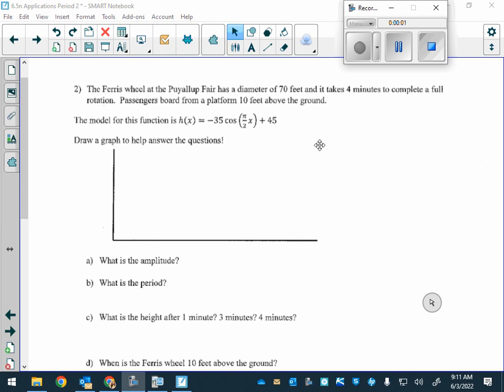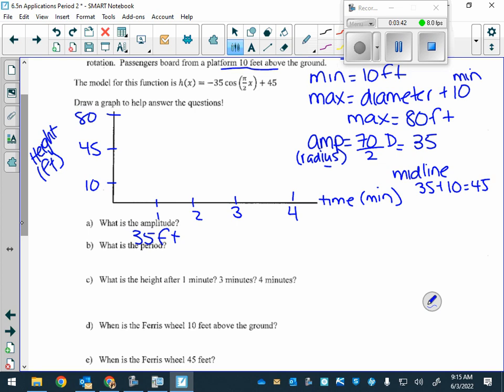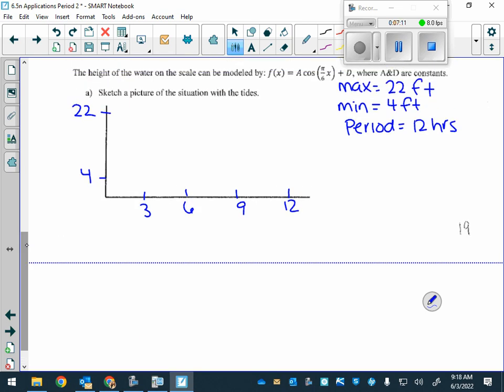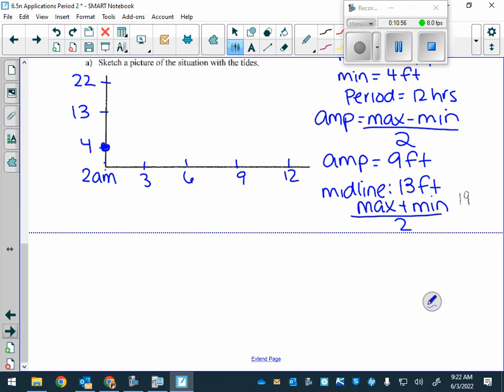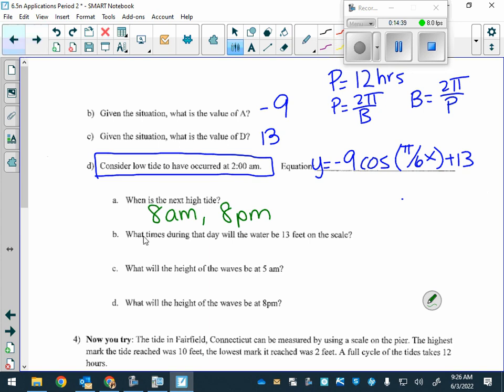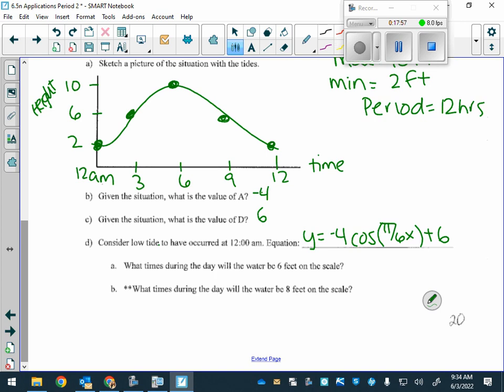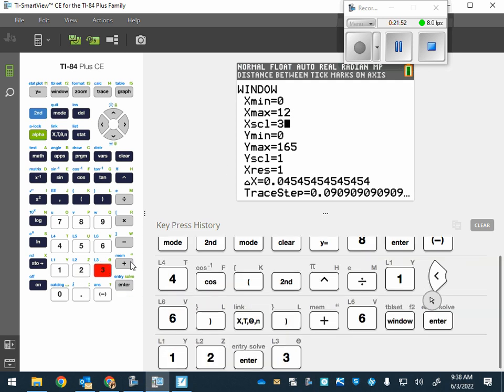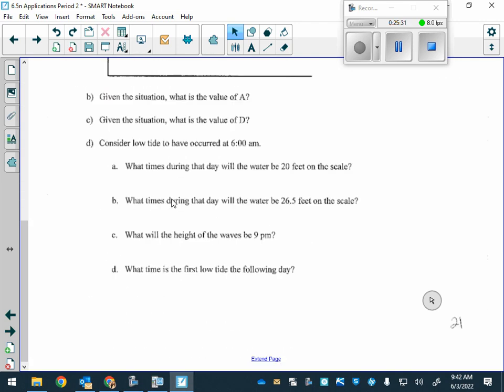Alg 2 CP 6.5n Period 2